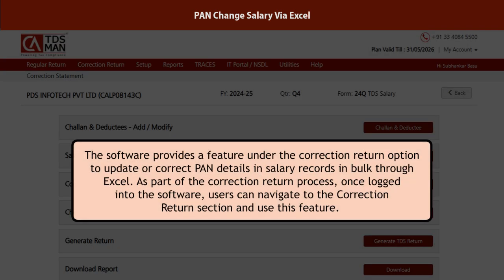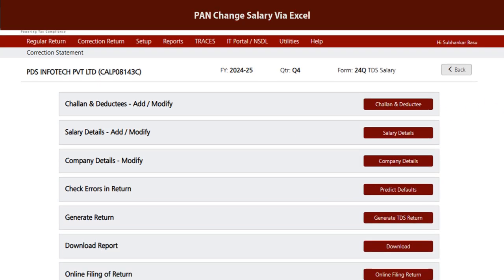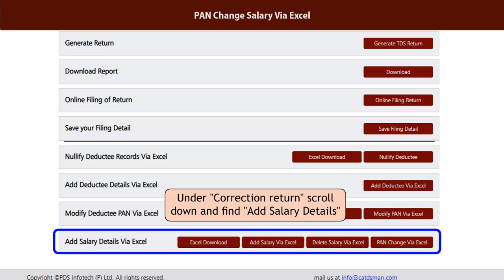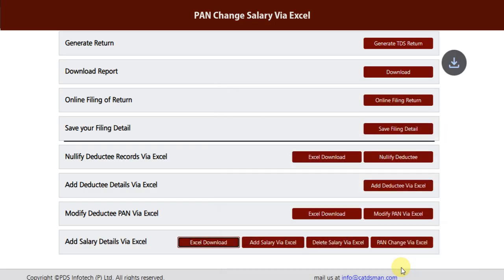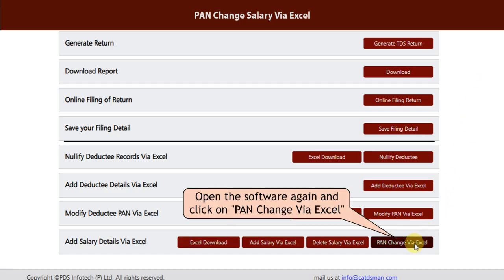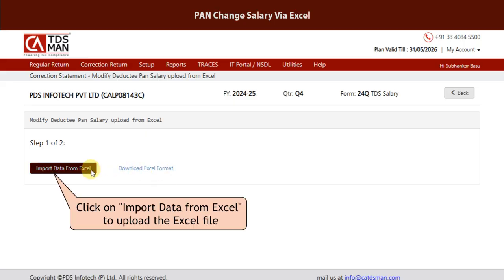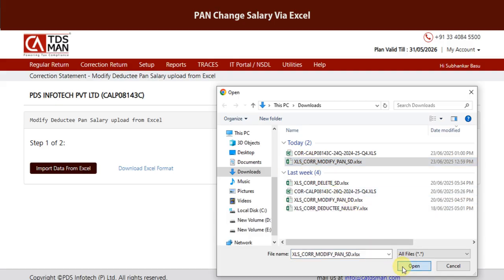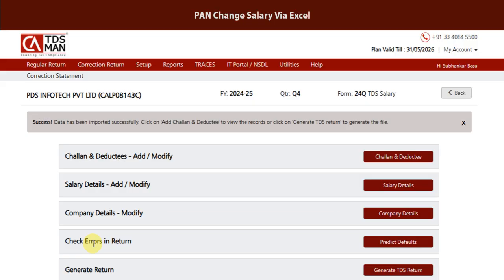Change PAN Details in Salary Records in Bulk through Excel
The software provides a feature under the correction return option to update or correct PAN details in salary records in bulk through Excel. As part of the correction return process, once logged into the software, users can navigate to the Correction Return section and use this feature.